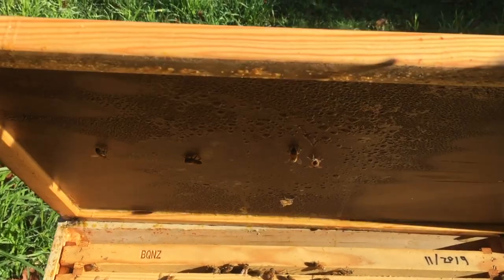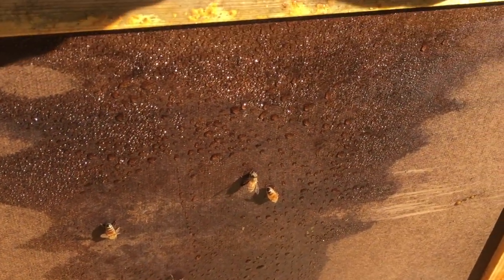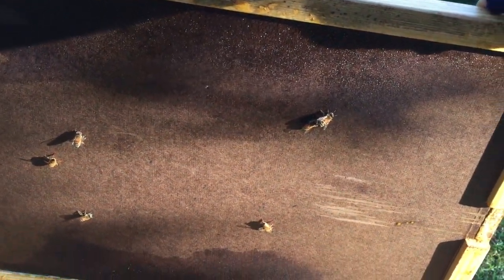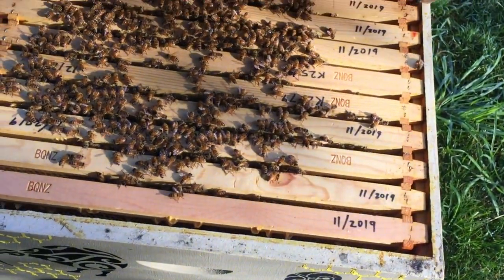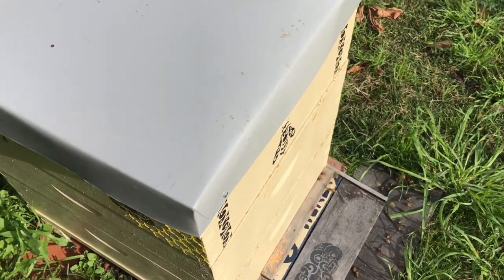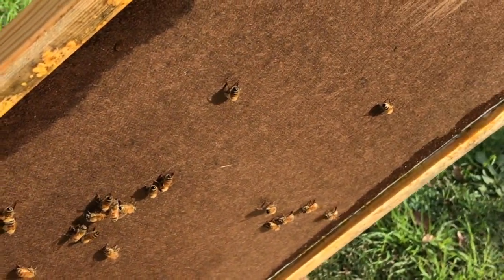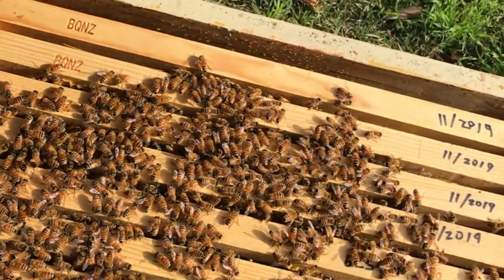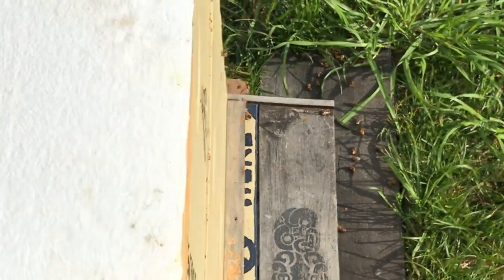Condensation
Quick video shows how a simple layer of insulation between the hive mat/inner cover can reduce water condensation on the inner cover in cooler months.